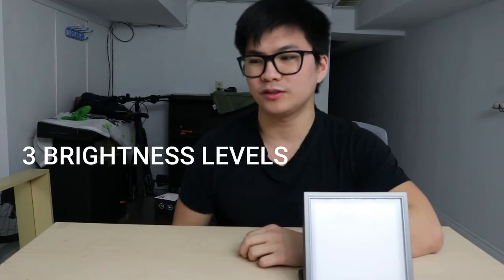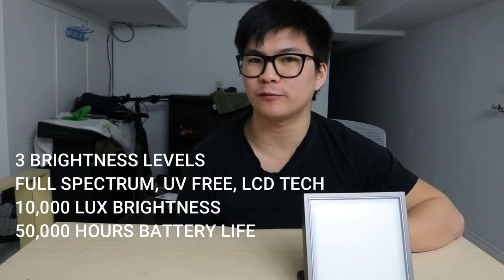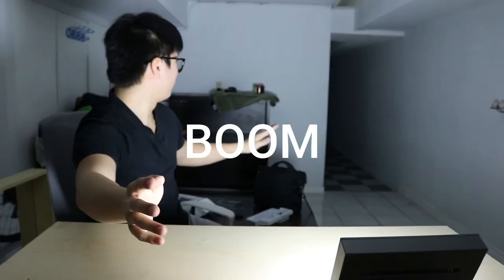REVIEW: Circadian Optics Therapy Lamp AFTER TWO MONTHS | The Long Take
If you're looking for a light therapy lamp, should you consider the Circadian Optics Therapy Lamp?

THE CIRCADIAN OPTICS LAMP
Canada

EDITED BY Long Pham

MUSIC
Living Pulse – The Chapman Run by filmora9